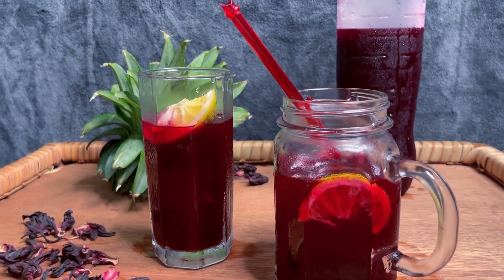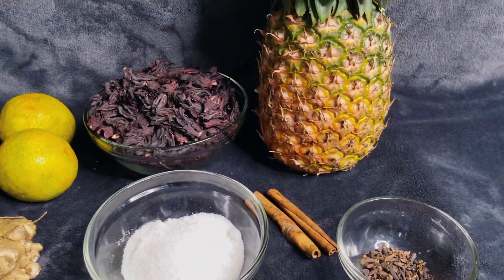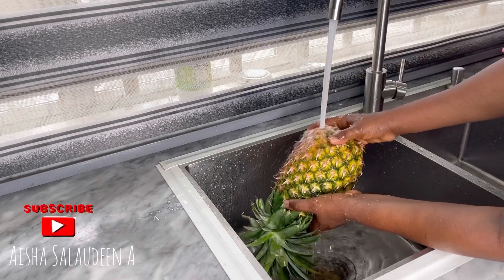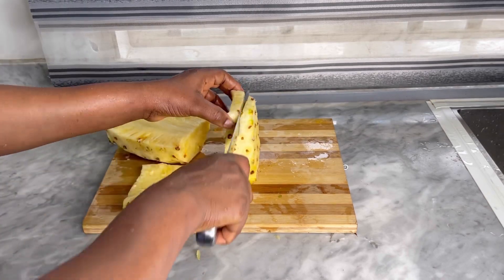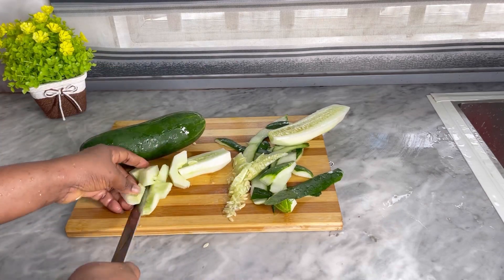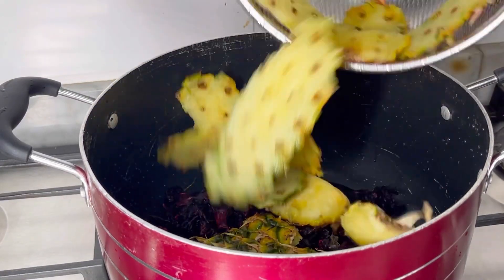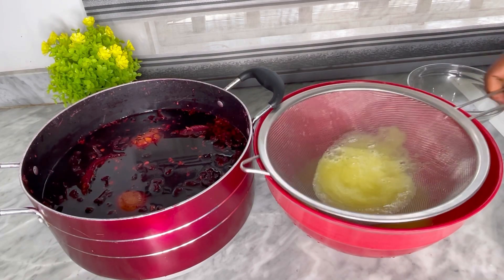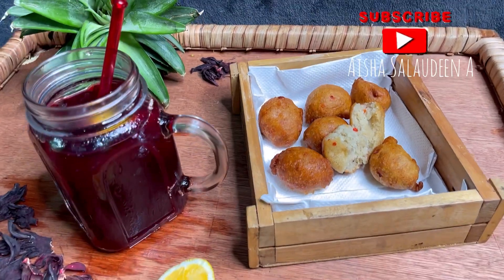WATCH THIS VIDEO BEFORE YOU MAKE THAT ZOBO DRINK/ HEALTHY SORREL DRINK/ GHANA SOBOLO/ HIBISCUS TEA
This is a detailed video on how I make my healthy Zobo drinks. You may decide to use honey in place of sugar, and no additional flavour that's equally fine too.

INGREDIENTS
250g dried Hibiscus Leaves
2 sweat oranges
1 Very ripe and sweet pineapple
2 inch ginger root
1 Tablespoon cloves ( Konofuru , Konofiri )
2 Cinnamon sticks
100g of sugar